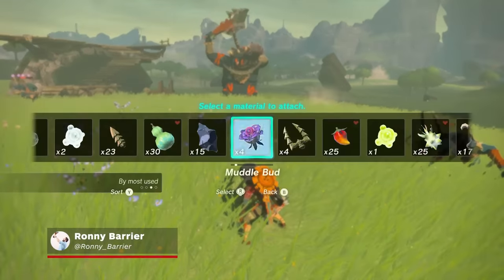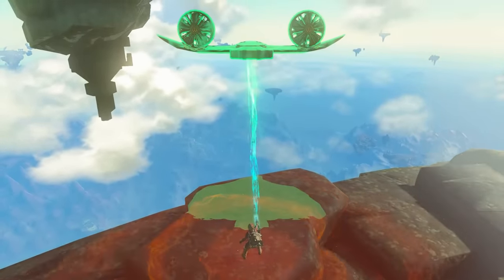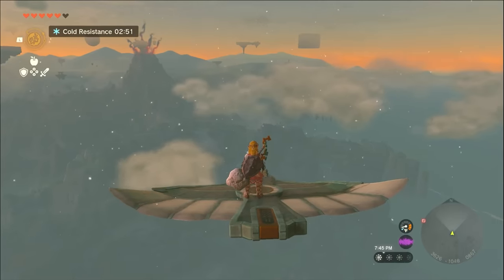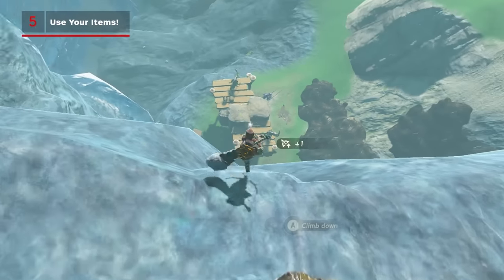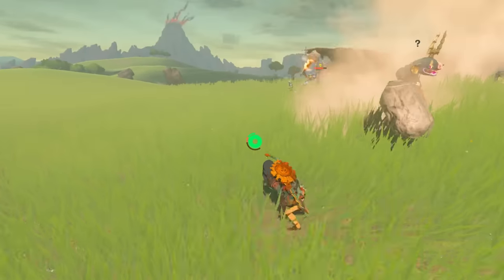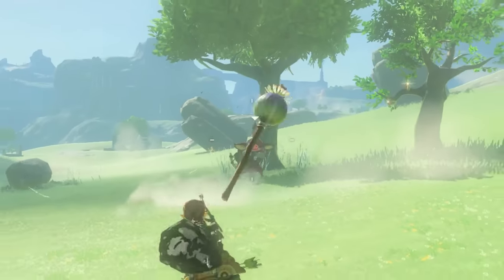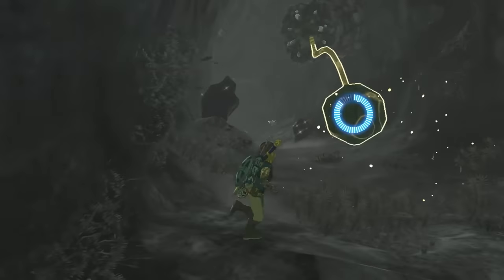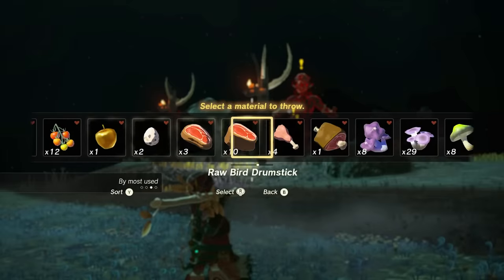Zelda: Tears of the Kingdom - 11 ADVANCED Tricks to Master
The Legend of Zelda: Tears of the Kingdom has a ton of ways to play with its giant sandbox. And after we’ve spent more time in gameplay, we have a collection of ADVANCED tips and tricks that you can do right from the start. From pro tips on Zonai devices, to the best ways to use Recall, and even how to make better uses of bomb flowers, this video offers 11 advanced tricks to master in Zelda: Tears of the Kingdom.